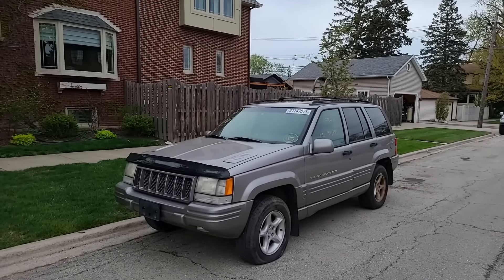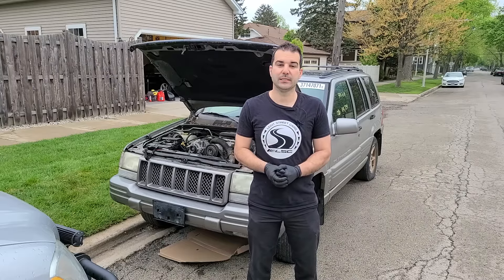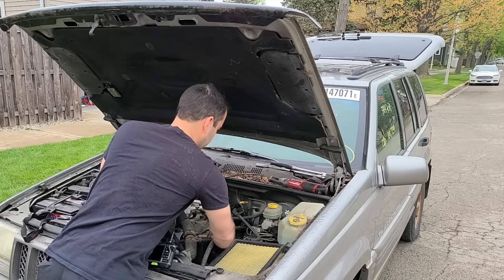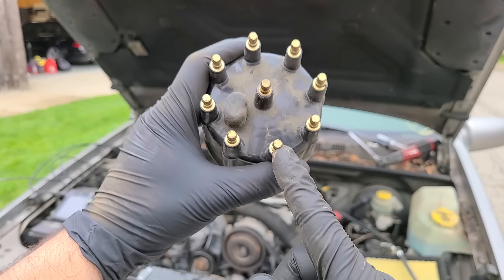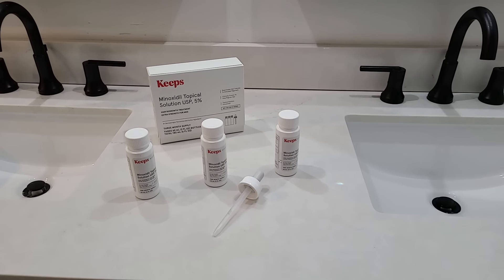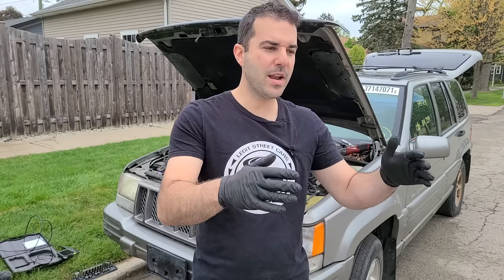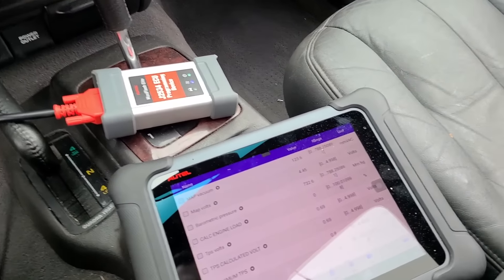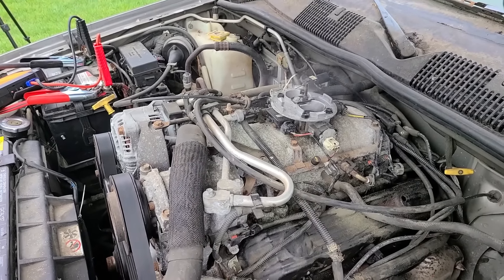First Start Of The Abandoned Fastest SUV In The World & What I Found Inside The Engine! DIY FIX!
Rescuing an old Eclipse GSX!

In this video, we dive deep into the engine of the former fastest SUV in the world. What we find in this gigantic V8 engine is pretty great and I fix the SUV for just a couple dollars and in DIY fashion, enjoy!

5427904

Injector tester tool
The jumper I used in the video